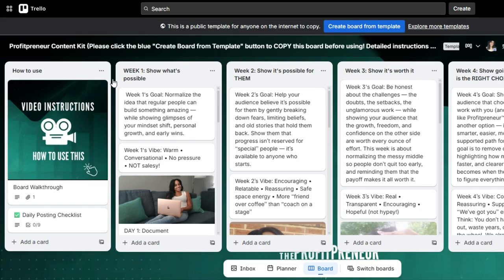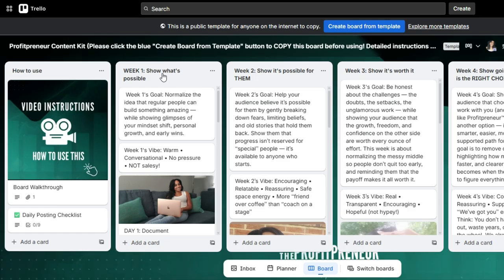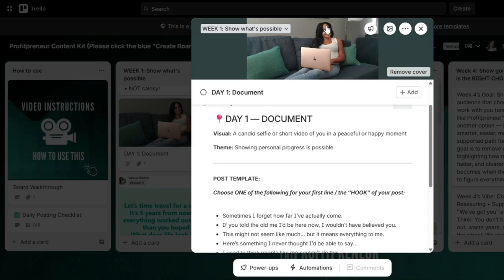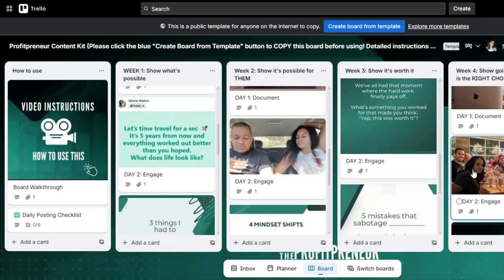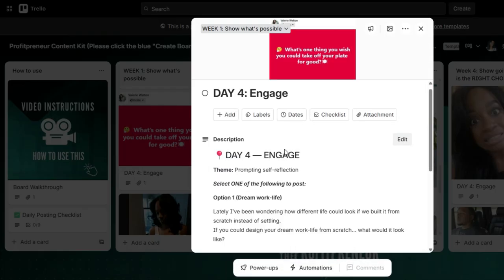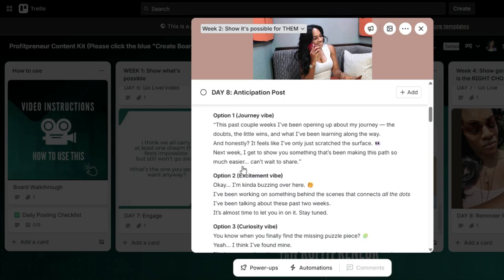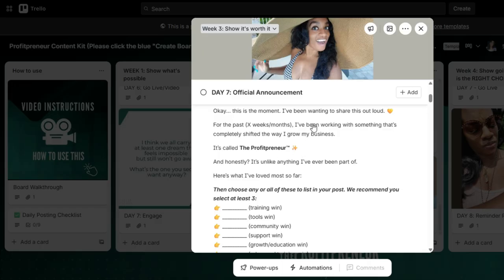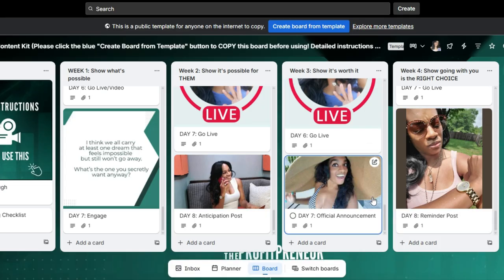Trello Board Walkthrough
Website & Funnel Builders